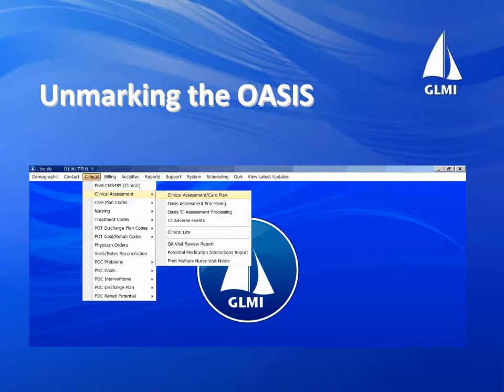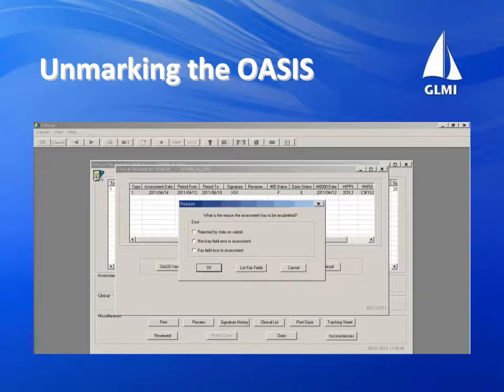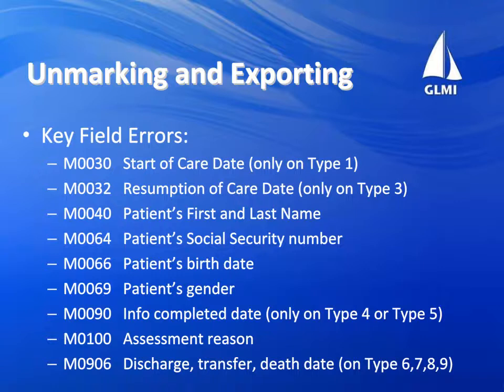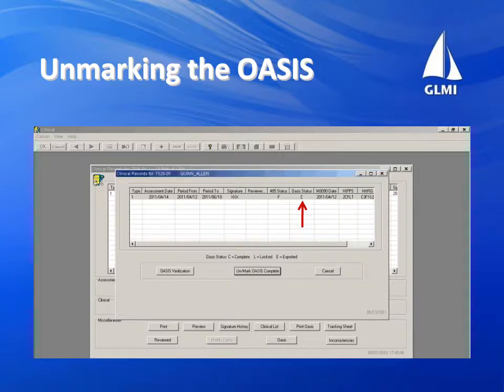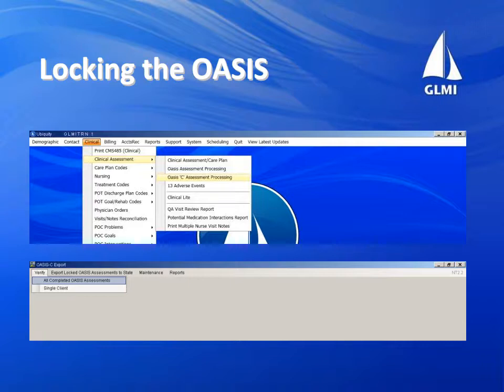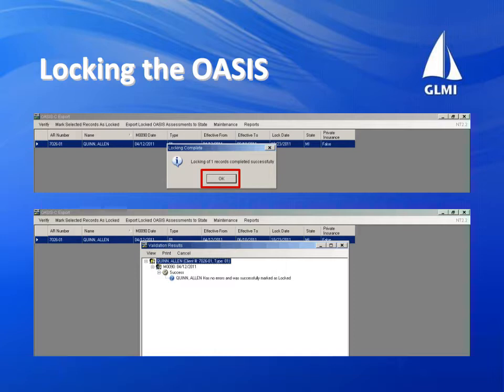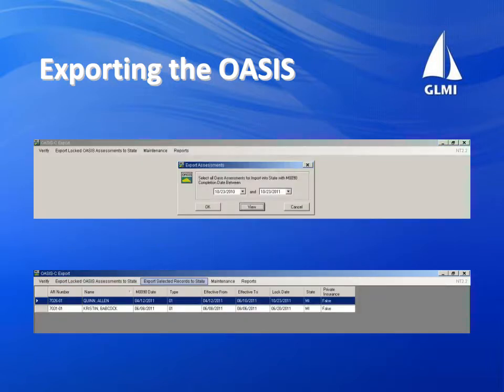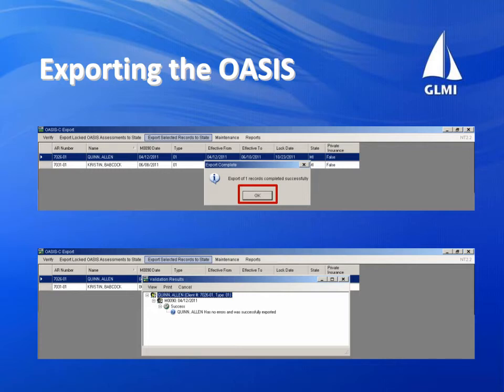Fast 5 - Unmarking and Exporting OASIS